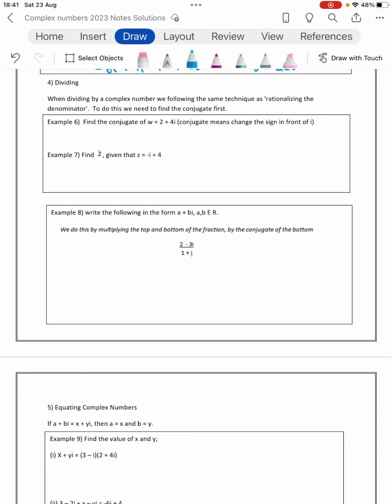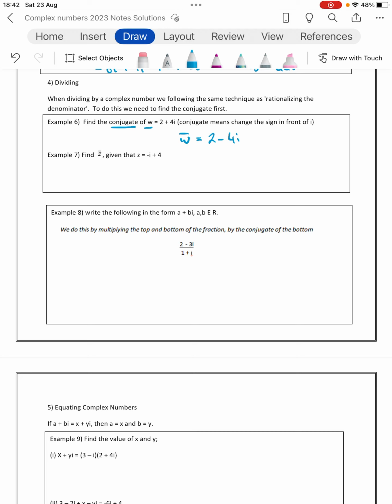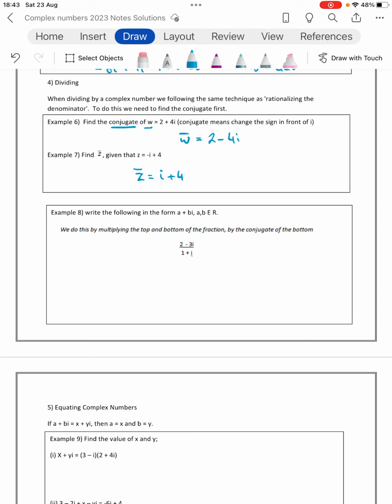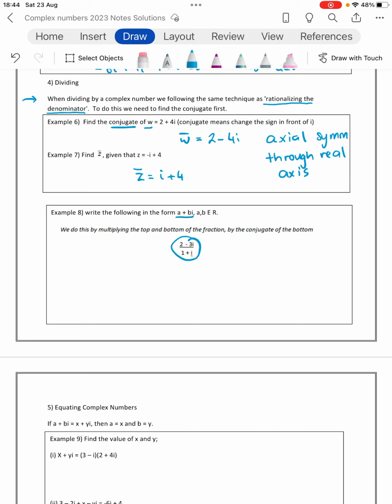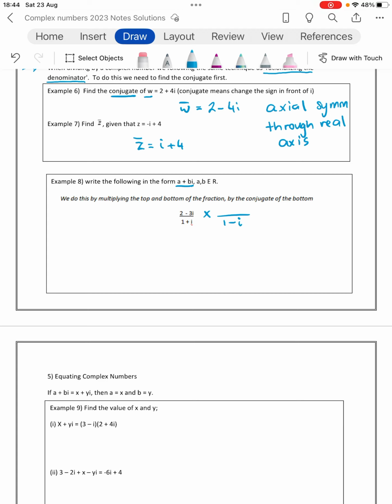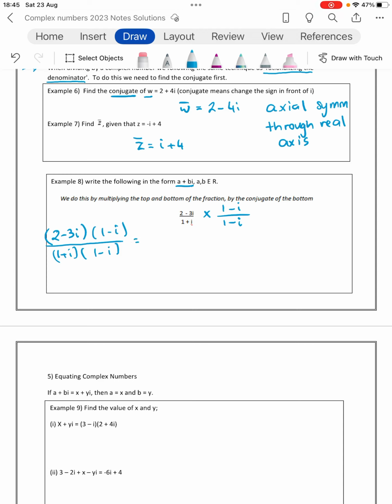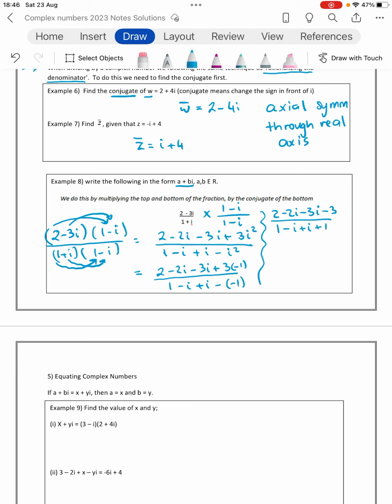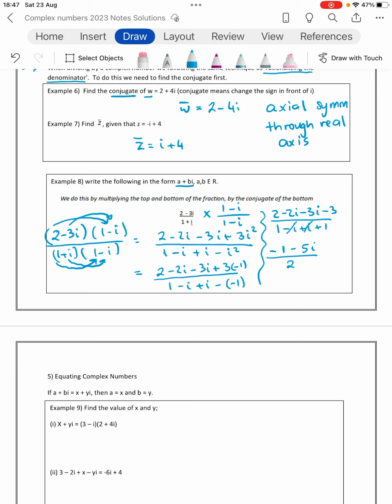LCHL Complex Number video 3 - Using the conjugate to divide (to write in form a+bi).